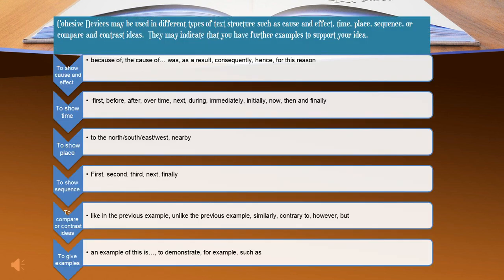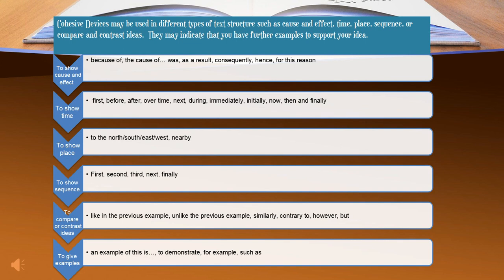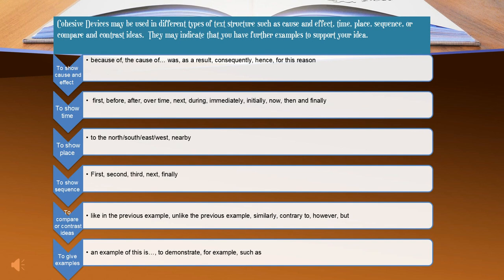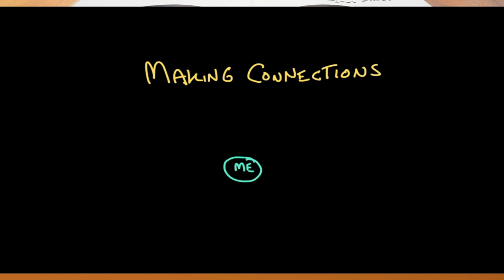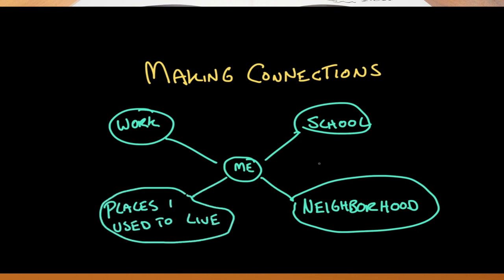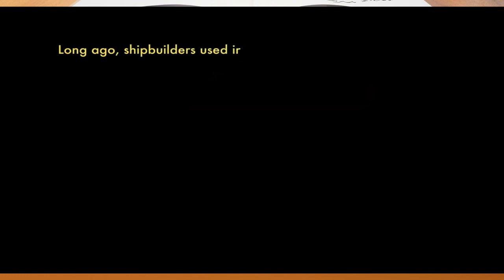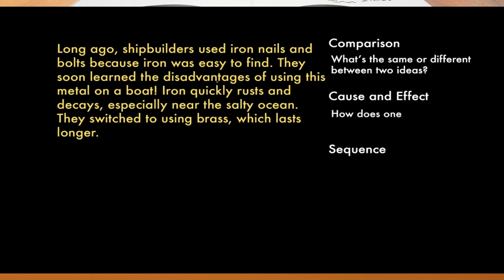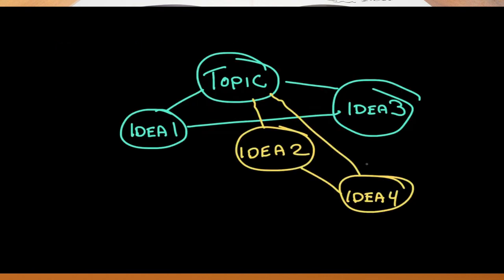Reading Week 6